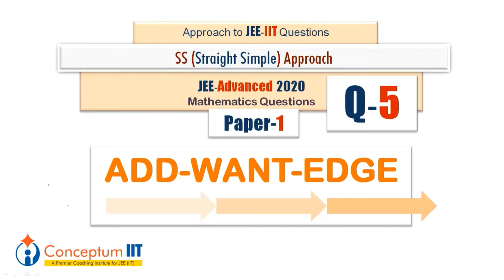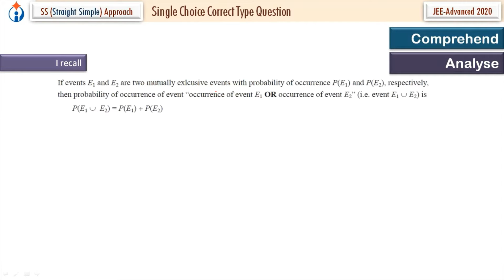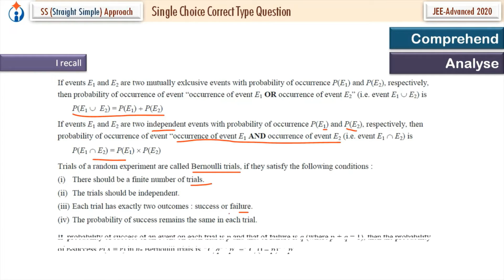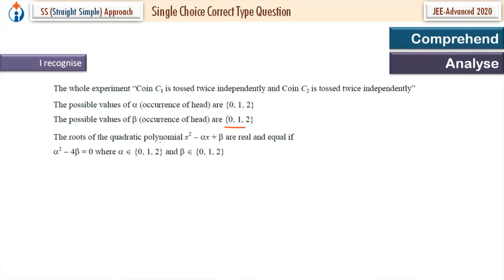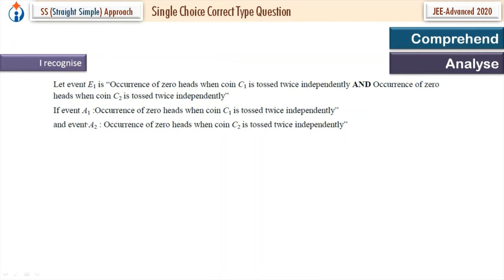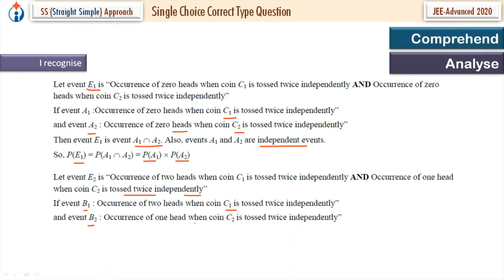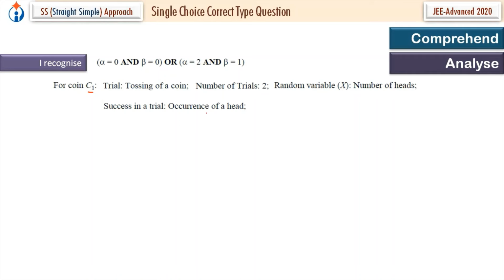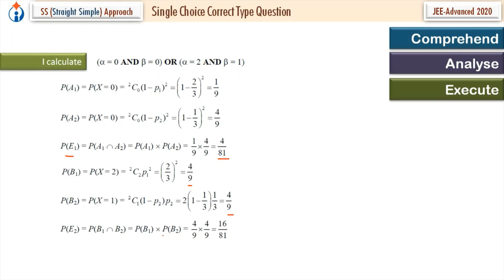Q. No. 5 JEE Advanced 2020 (Mathematics Paper-1)